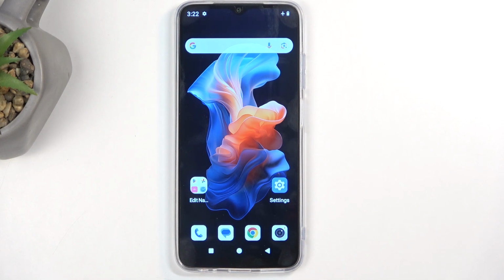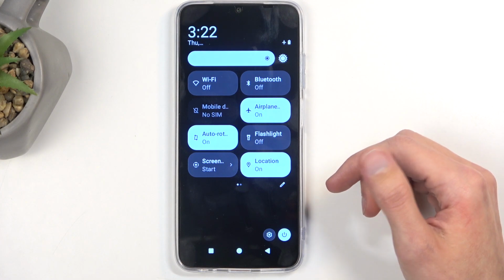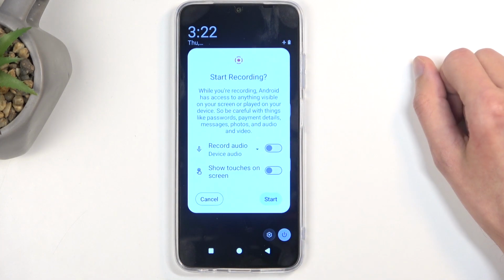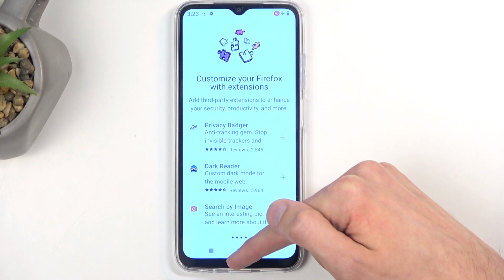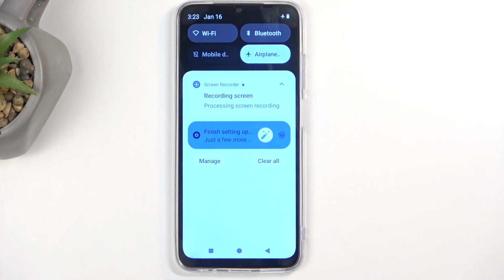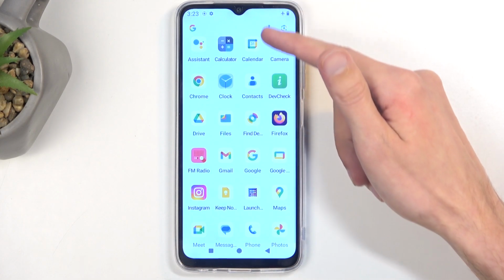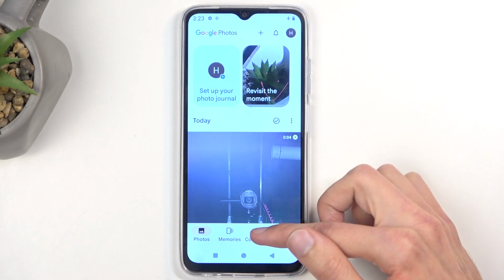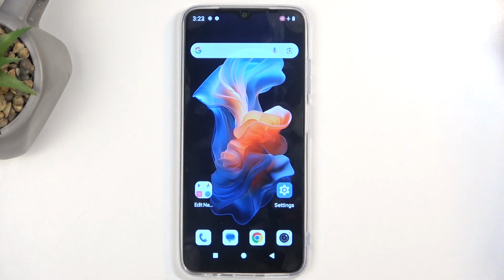How to Record Screen on REDBEAT E3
Learn how to record your screen on the REDBEAT E3 with this step-by-step guide. Whether you're capturing gameplay, tutorials, or app demonstrations, screen recording is a great feature to share your device activities. This tutorial will walk you through the process of enabling and using the screen recording tool on your REDBEAT E3, ensuring a smooth recording experience.

How to use screen recording on REDBEAT E3?
How to capture your screen on REDBEAT E3?
How to enable screen recording on REDBEAT E3?